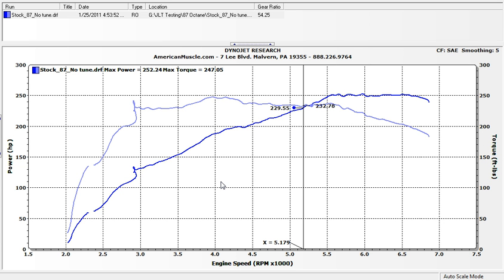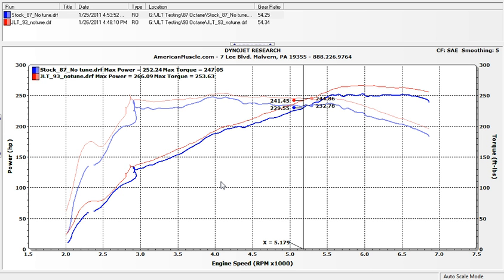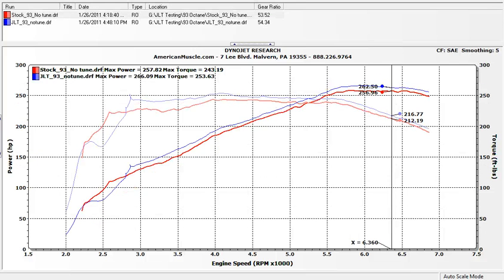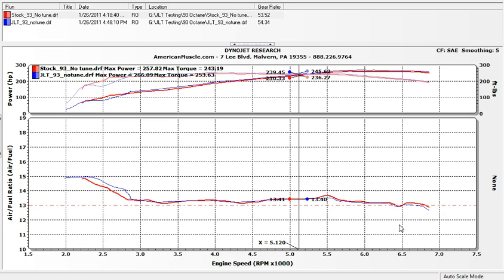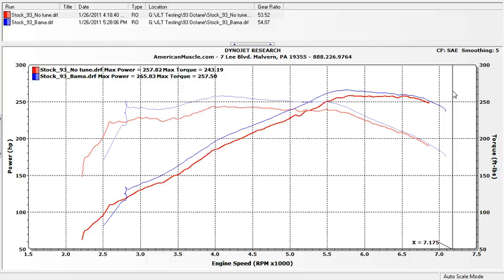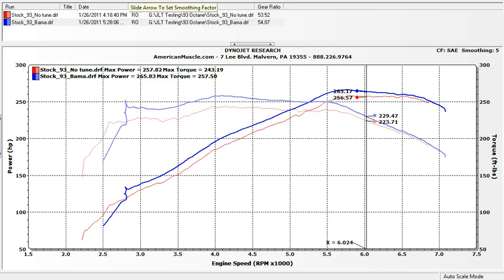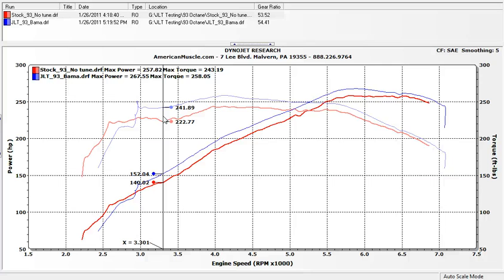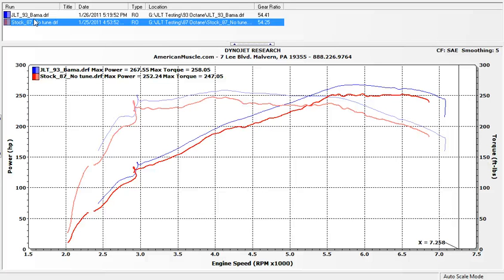2011 Mustang 3.7L V6 - Cold Air Intake & Bama Custom Tune Dyno Results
Chris Rose and Mike Wilson of Bama Custom Tuning at AmericanMuscle.com walk you through the horsepower and torque results of popular cold air intake systems from JLT and C&L as well as Bama SCT Custom Tunes for the 2011 Mustang 3.7L V6.

Our Mustang is an automatic 2011 3.7L V6 with 2.73 gears.
All dyno results are Dynojet SAE corrected with smoothing at 5 on our Dynojet 224xLC.